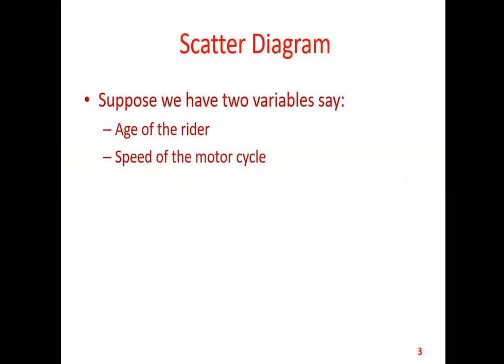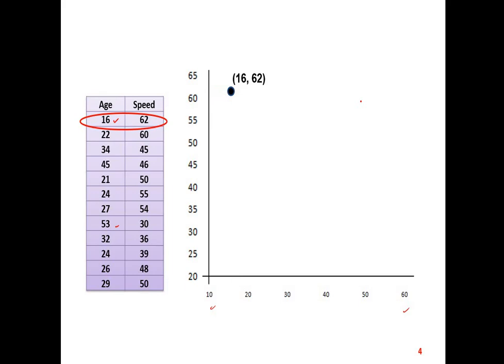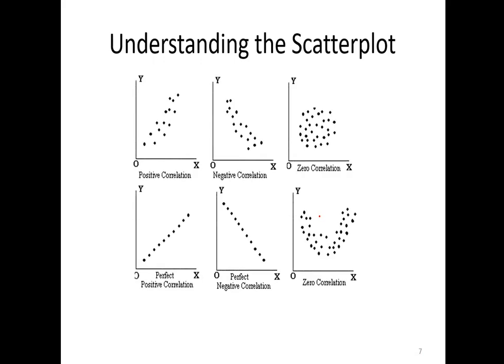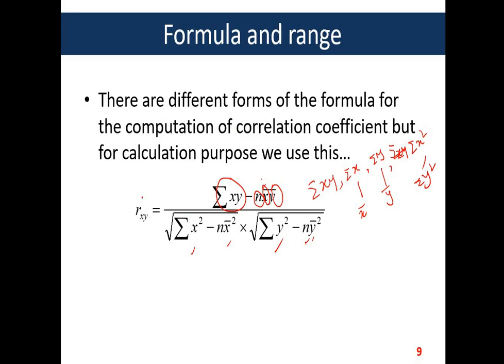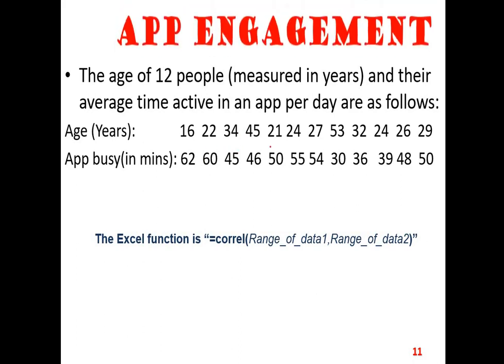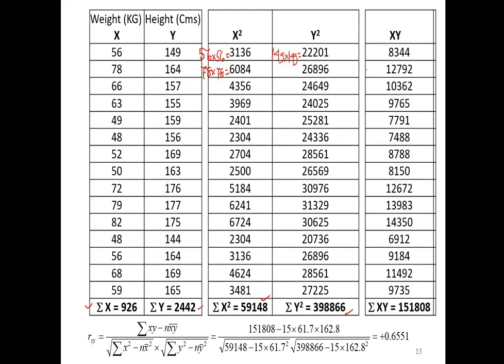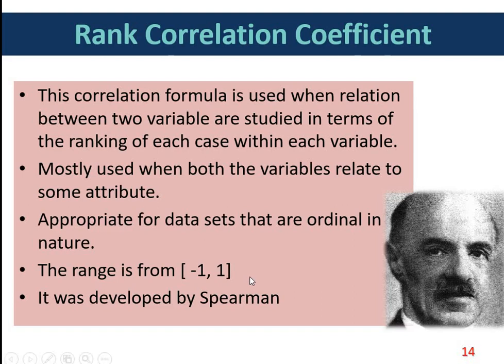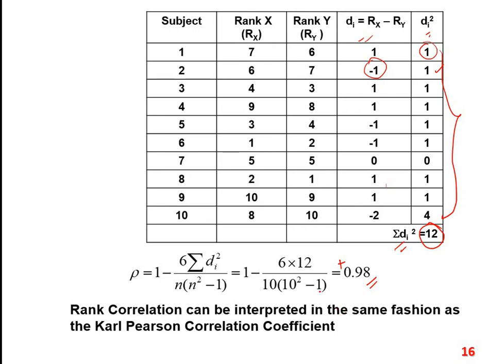Statistics: Correlation Coefficient and its Computation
Computational Statistics, Karl Pearson's Correlation Coefficient, Spearman's Rank Correlation Coefficient, Microsoft Excel, Manual Computation